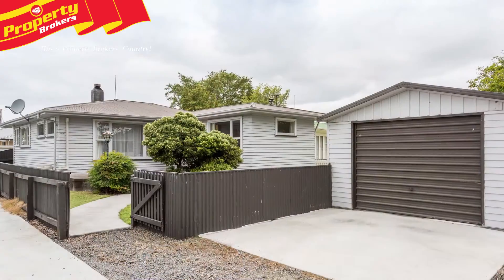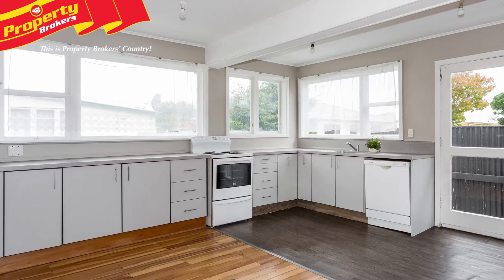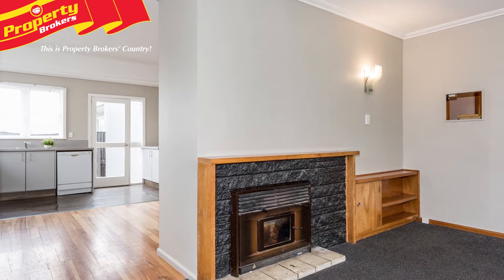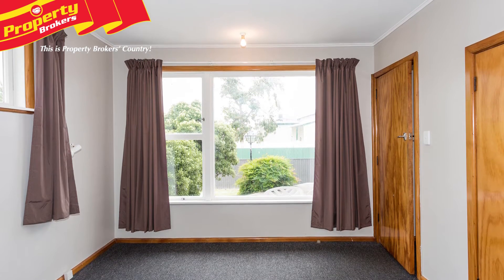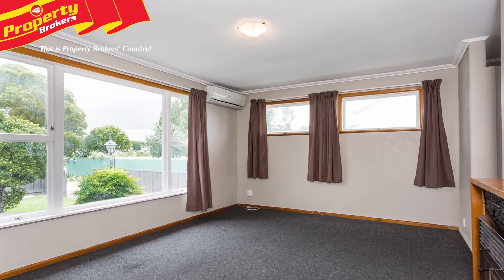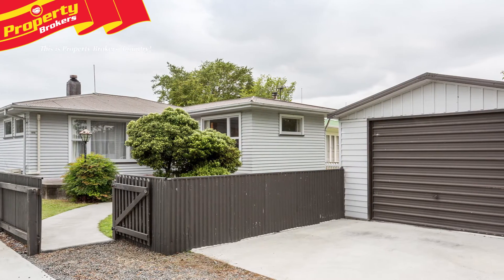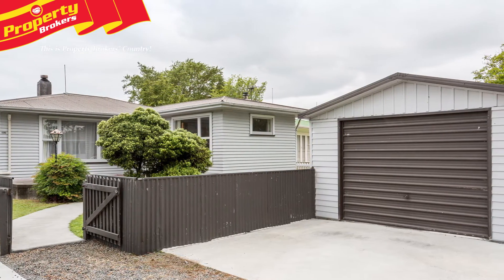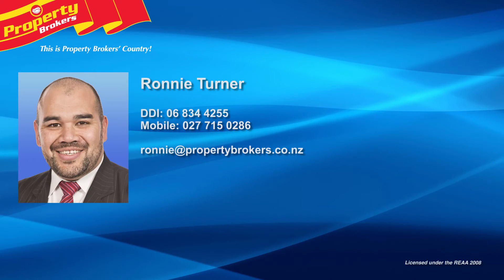257 Taradale Road, Pirimai, Napier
Super starter

First home buyers will be relieved to find a property that does not require copious amounts of renovation!

257 Taradale Road features a modern kitchen and bathroom, so you can simply move in and enjoy living in this lovely home! With neutral tones throughout, you’ll easily be able to make this home your own using your furnishing flair.

This property is a short stroll to Anderson Park, across the road from both intermediate and high school, and just around the corner from the supermarket.

Those looking to downsize will find less mowing and more relaxing appealing, and it will likely tick the boxes for Investors looking to get in before the market goes up anymore.

Well-fenced with single garaging, this home is vacant and ready for immediate occupation!

Ronnie Tuner at Property Brokers, Napier. Call Ronnie anytime on 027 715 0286.